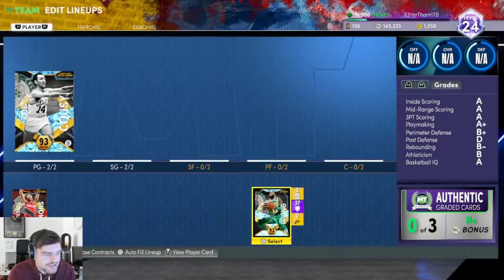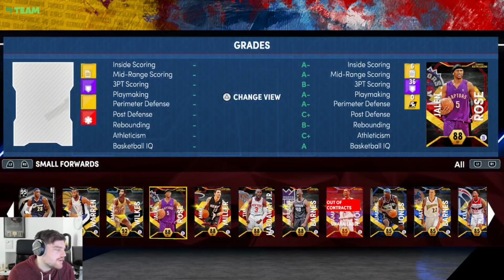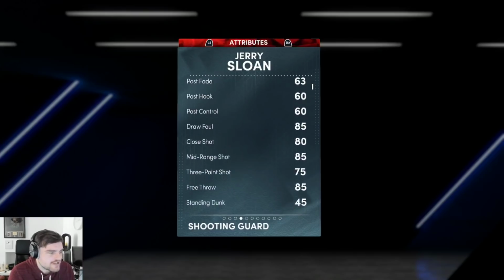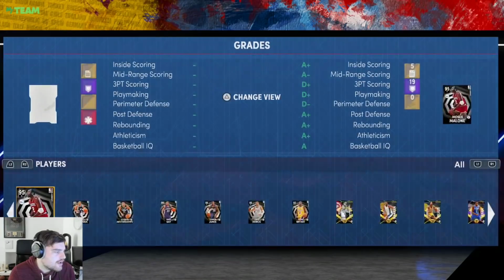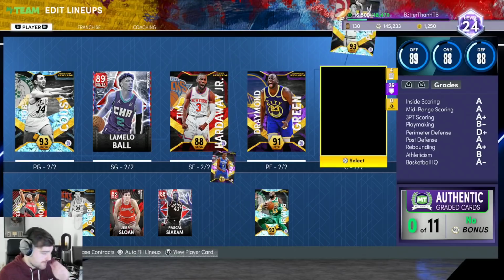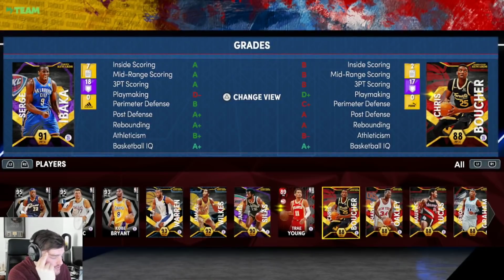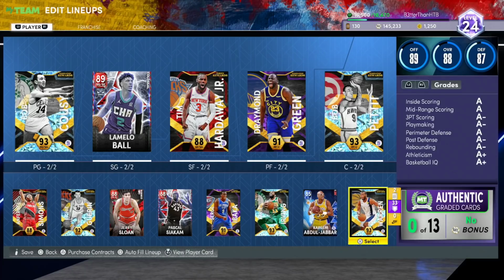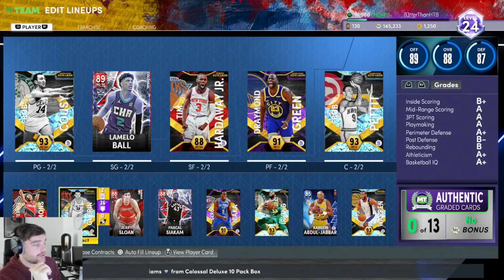I BUILT THIS INCREDIBLE NO MONEY SPENT GOAT SQUAD AFTER ONLY 1 WEEK IN NBA 2K22 MyTEAM!!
I BUILT THIS INCREDIBLE  NO MONEY SPENT GOAT SQUAD AFTER ONLY 1 WEEK IN NBA 2K22 MyTEAM!!. This is an episode of nba 2k22 myteam no money spent squad. this is a series where we will build one of the best lineups in nba 2k22 myteam without spending any money. this is a no money spent squad and i believe that we will show you guys some of the best overall players, best budget players and best goat squads and best budget squads in nba 2k22 myteam this year. In this series we talk about nba 2k22 myteam and which cards are worth it. i

this video we make our no money spent goat squad in nba 2k22 myteam. in this video we get the diamond kyrie irving card who is being used to help us from completing domination in nba 2k22 myteam! we also buy the sapphire marvin bagley iii who is incredible and one of the best budget cards in nba 2k22 myteam. we also try to get the ttO 100 reward diamond gus gerard in nba 2k22 myteam. in this video we get the free diamond bob cousy & free diamond jamaal wilkes in nba 2k22 myteam

DBG Live channel:
The Live channel for DBG TWtich. NBA 2k21 myteam tips, tutorials and tricks and nba 2k22 squad builders. I teach people how to make mt in nba 2k22 myteam, the best ways to invest to make mt and to play the game on a budget. WE will also be covering nba 2k22 myteam, nba 2k22 myteam news and nba 2k22 gameplay on cards as soon as they are out